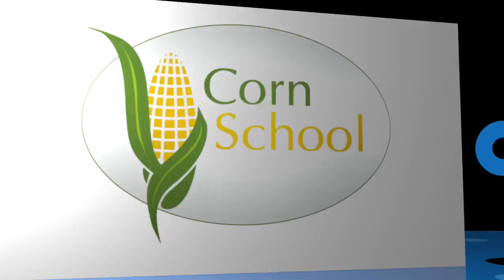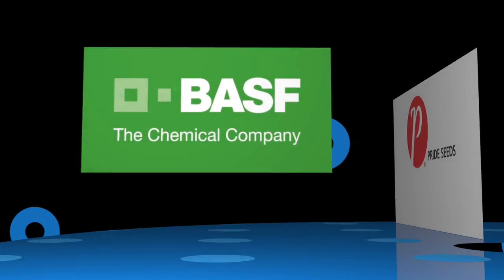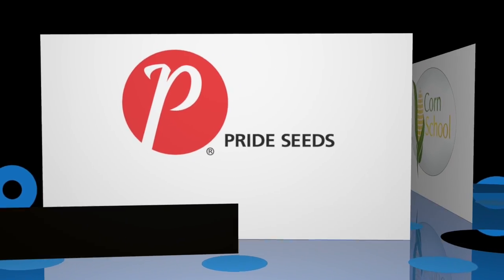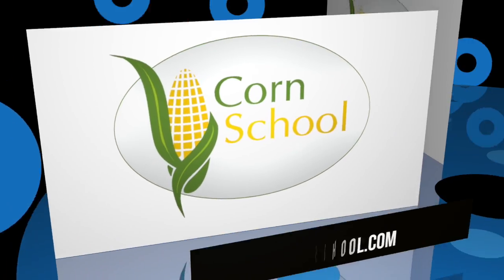Corn School - The 7 Wonders of a Great Corn Crop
Dr Fred Below of the University of Illinois outlines his presentation on the 7 factors that contribute to a great corn crop.